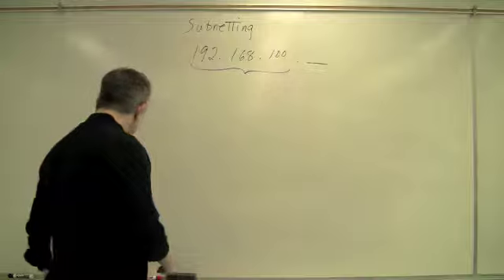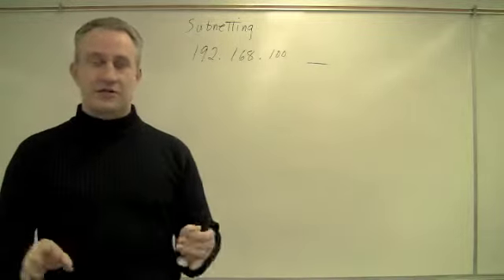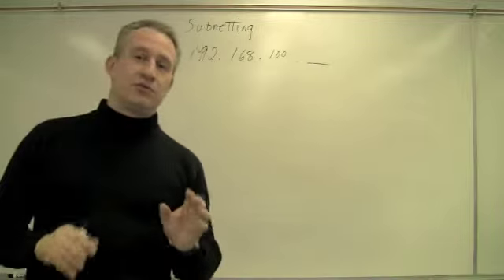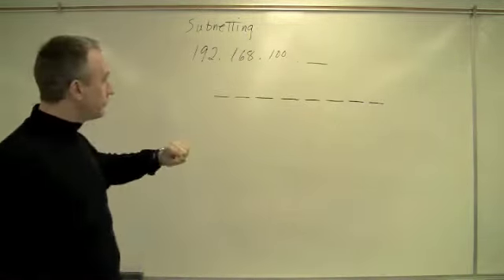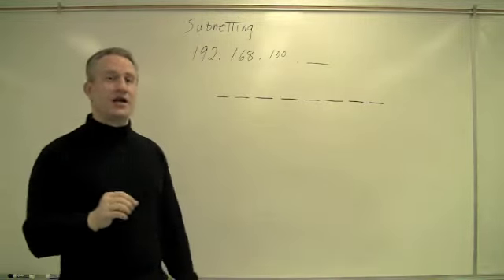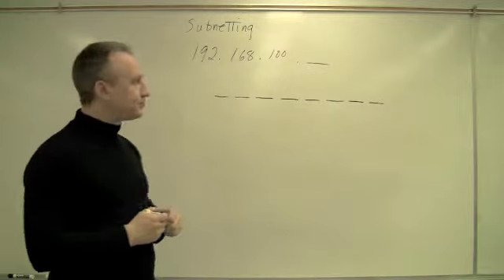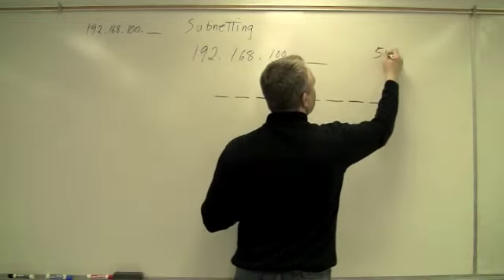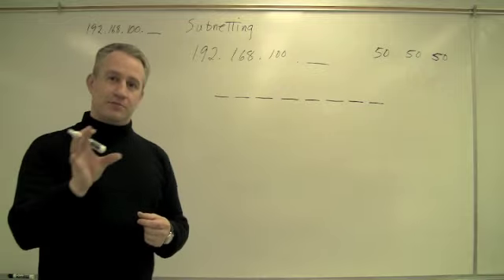Subnetting 1.mp4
This is the first part of a three part tutorial on how to do basic subnetting. This does not cover VLSM.